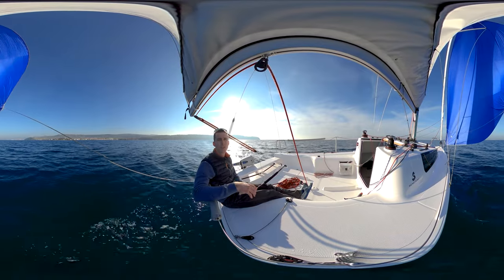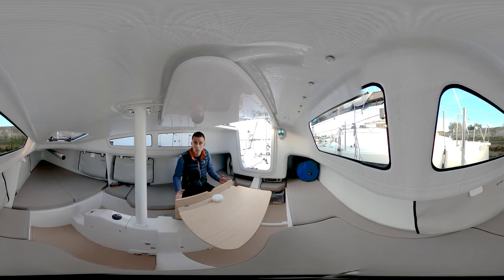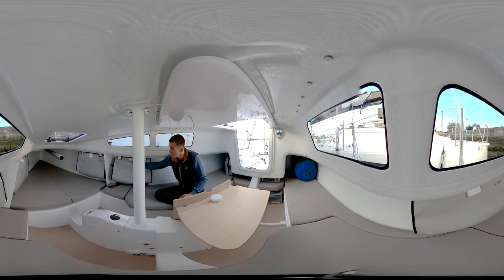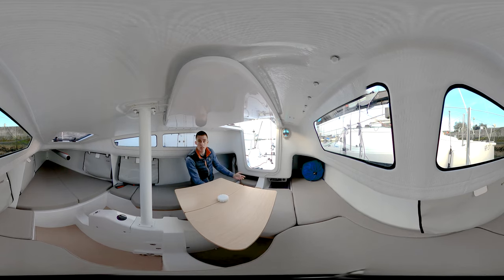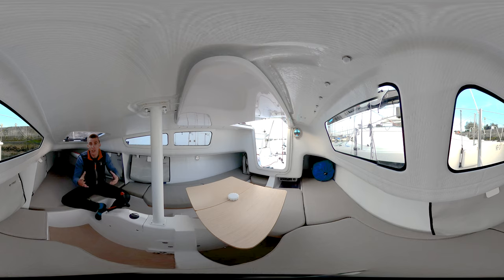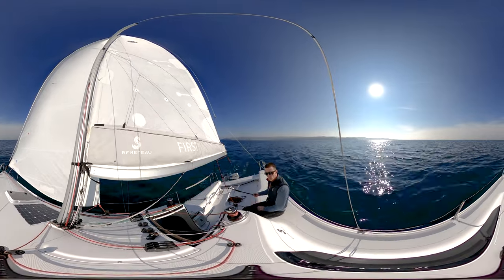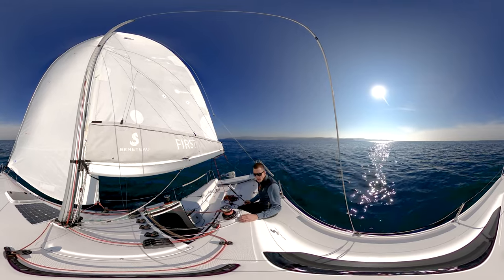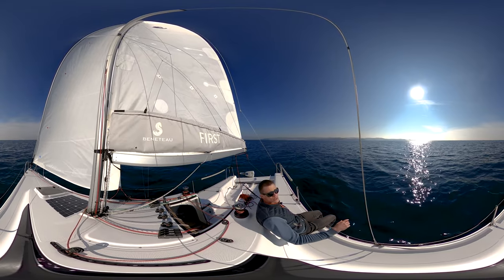Beneteau First 24 360° Walkthrough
In recent years, one of the most awarded sailboats, Beneteau First 24 SE - Seascape Edition, was recently joined by her sister Beneteau First 24. She excels in relaxed club racing, sport cruising and family daysailing while still featuring the same high-tech materials in hull, keel and interior as her Adventure going One design SE sibling. You can get to know her well through our virtual reality tour lead by Tit Plevnik.

00:00 - Intro
01:37 - Beneteau First 24 Interior
14:45 - Beneteau First 24 Technical details
18:32 - Beneteau First 24 Sailing Experience - Upwind
26:57 - Beneteau First 24 Sailing Experience - Downwind
32:29 - Beneteau First 24 Conclusion